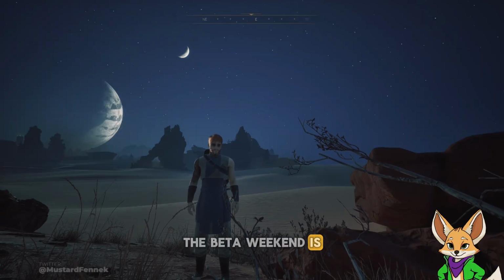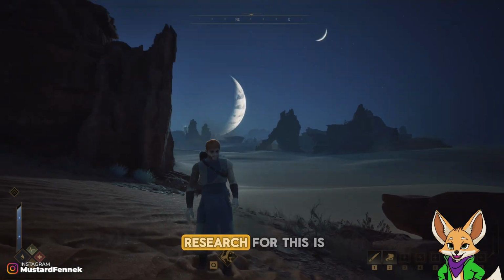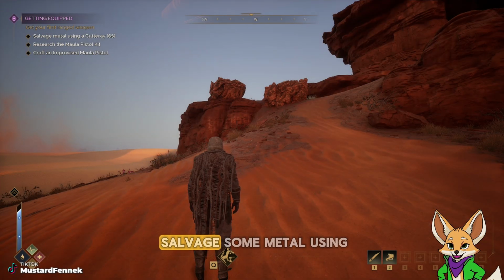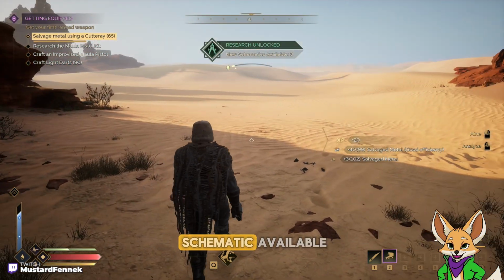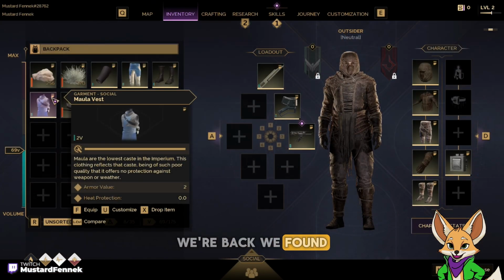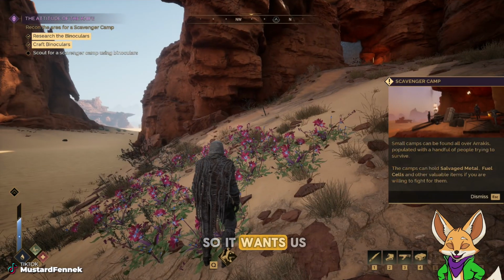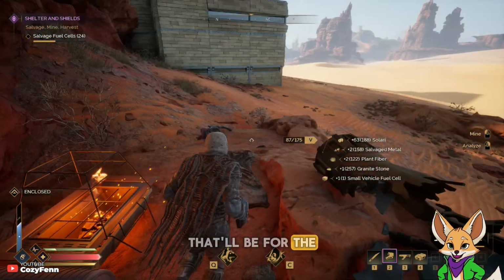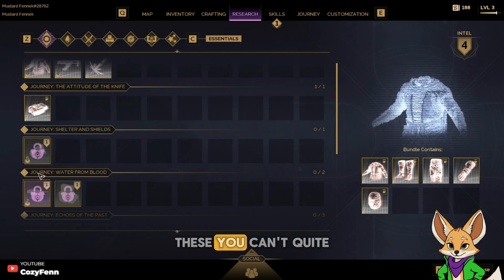THE first things to do. Dune: Awakening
New upcoming game due out early June 2025.
Dune Awakening.
Brought to us by the heroes at Funcom who have given us other great games such as; Conan Exiles, Dune Spice Wars, Metal Hellsinger, Mutant Seed Of Evil, while more recently the brilliantly cozy Aloft and many more!

It was great to get the chance to play this over the weekend.
Thanks kindly to the developers for gracing me and so many others with a key to help us try it out pre-release and feedback on the game.

Overall it seemed to run fantastic for me, i had no bugs, ran smooth & looked beautiful. But to be fair, i could be cheat coding given i was using a PC rig that's got a 5080rtx and a amd 9800x3d to help power things!

Despite knowing it's a beta and that it's likely we'll loose any progress, bases etc, I still pumped some double digits of hours into this across 3 different servers to try out alternative character set-up/traits because it was easy to enjoy honestly.

Often found myself just tinkering with the base builds, which was easy to understand and play around with..
There is some feedback i'll put together for hopefully what they may come to add/develop over time in the futute, but overall it was decent and given the development of Conan, the Funcom team kinda know what they're doing.